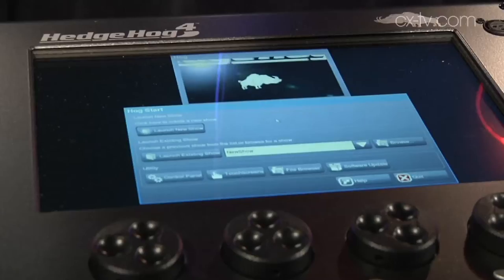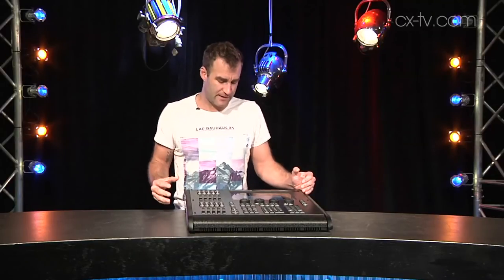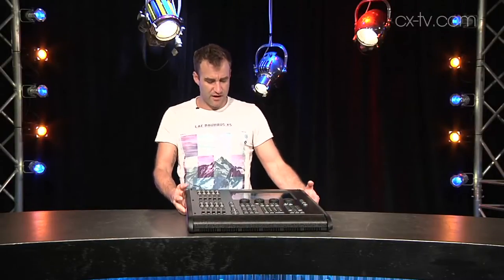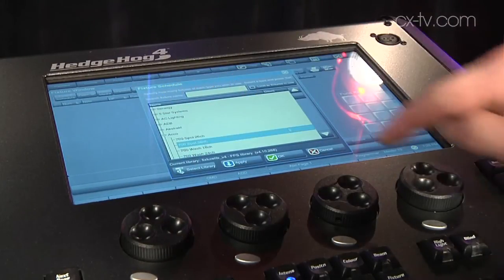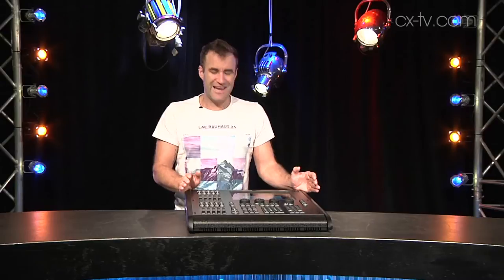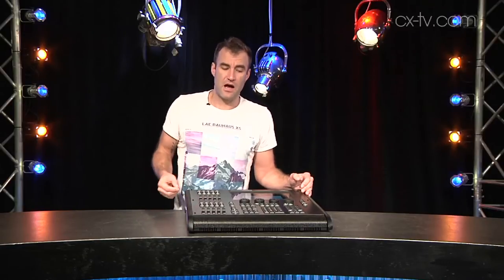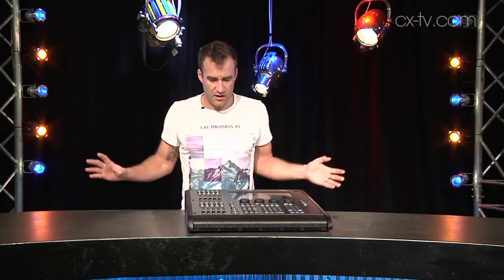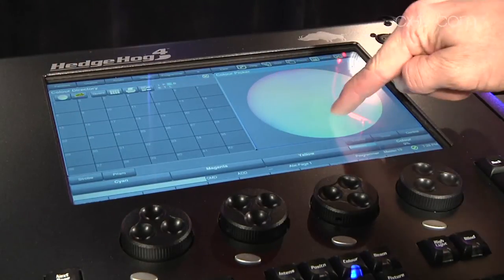GB101 Ep4 HES Hedgehog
GB101 Ep4 High End Systems Hedgehog